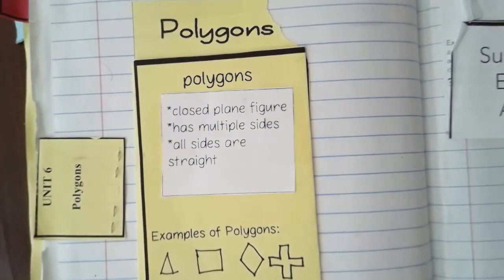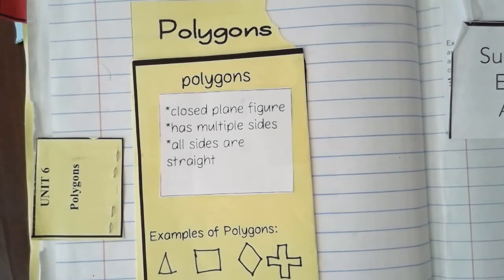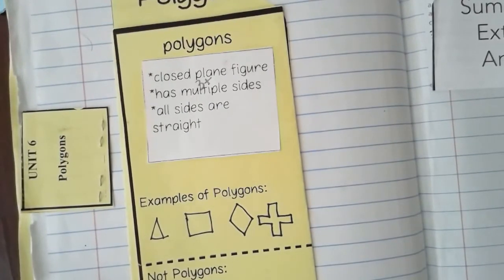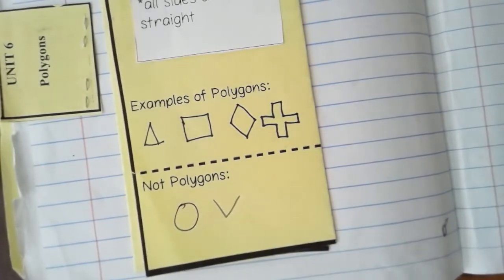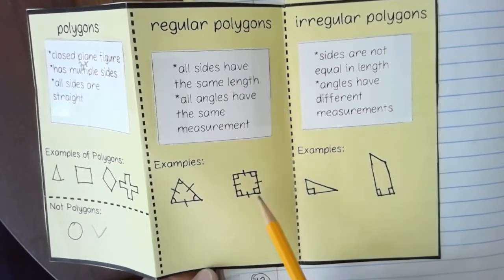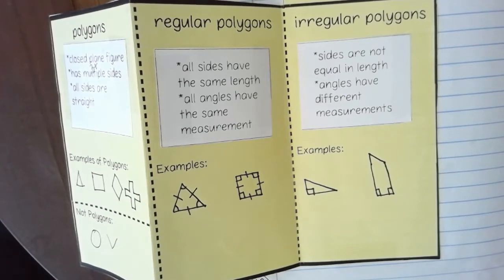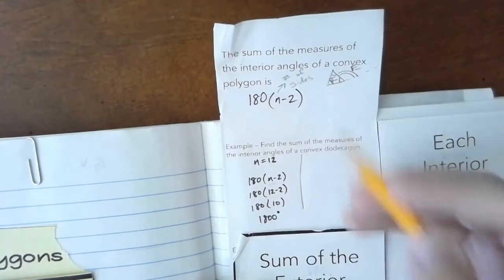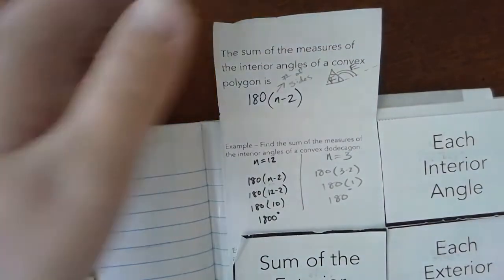6.1A - Classifying Polygons and Angle Relationships